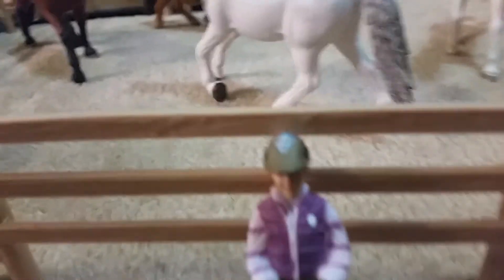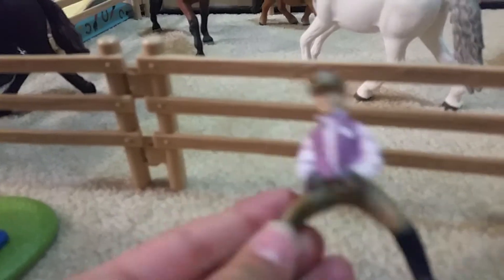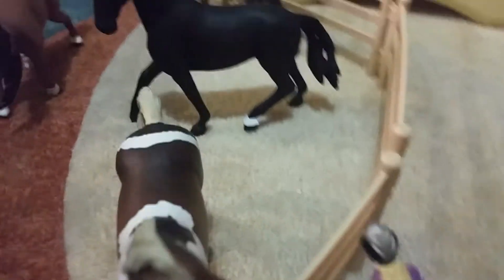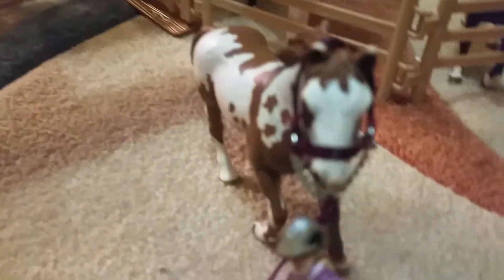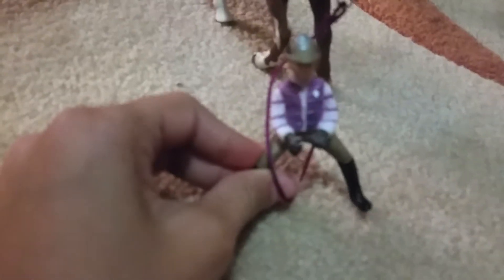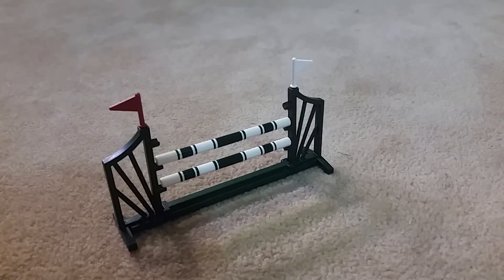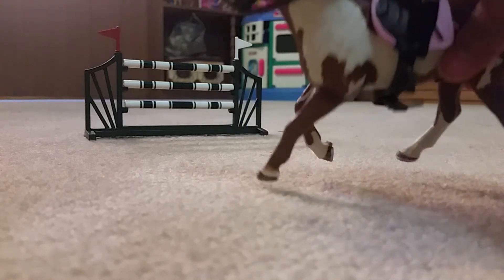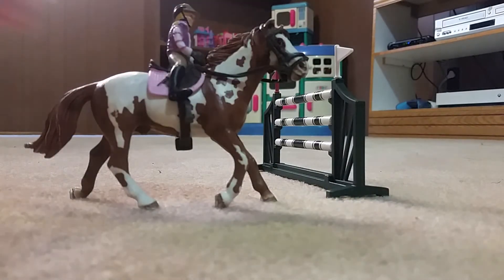Stephanies vlog. Pt. 1, jumping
Hey guys it's me Laila lakeflower  and today I worked so hard on  this vid so hope you enjoyed and the second part of her car ride is coming soon so stay tuned and as I always say i subscribe if you want!